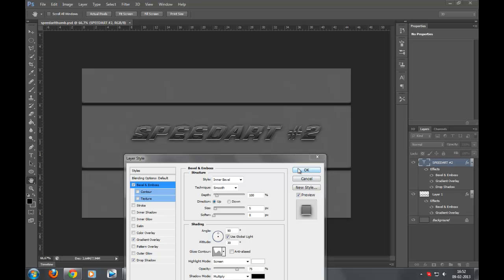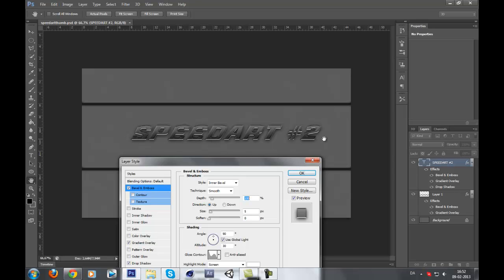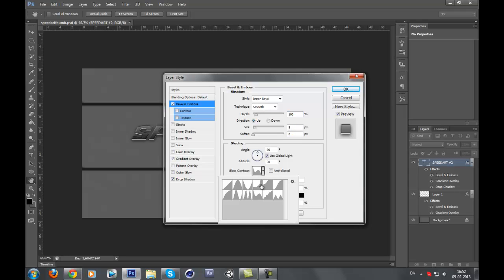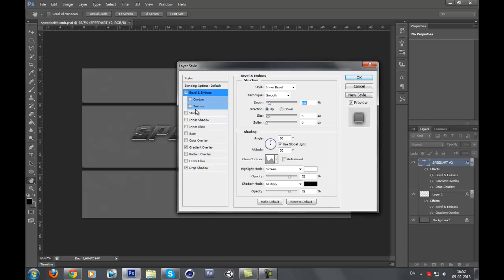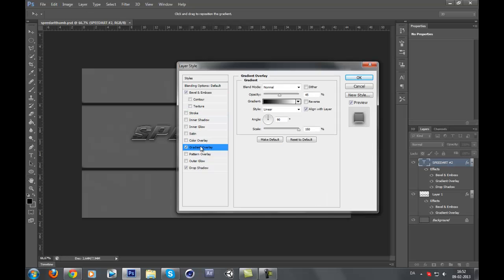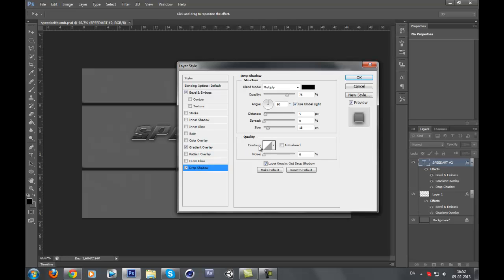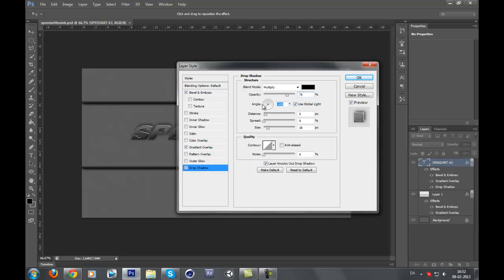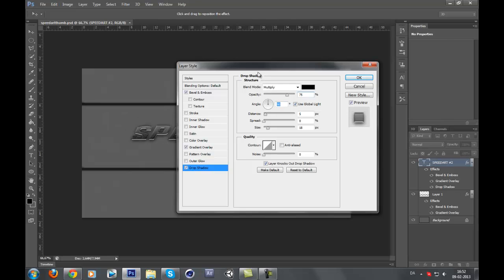Photoshop - Quick Metalic Text Tutorial (WATCH IN FULLSCREEN AND HD)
Please watch in fullscreen and HD to see the settings.
Just a quick and simple tutorial.